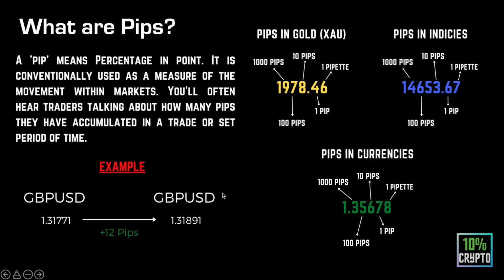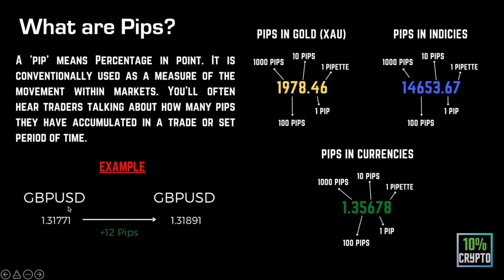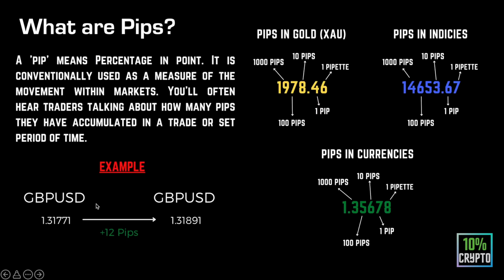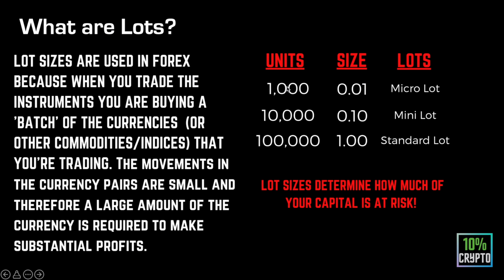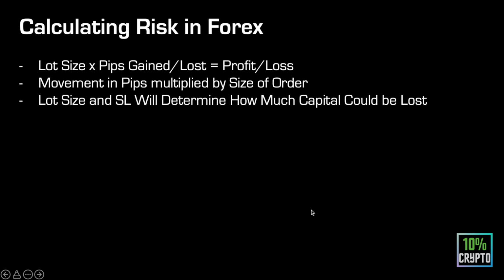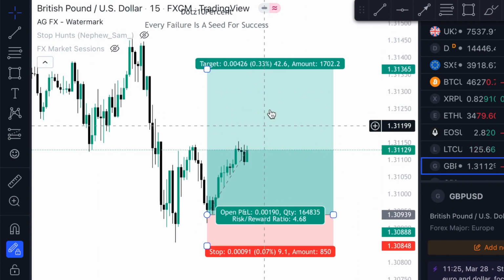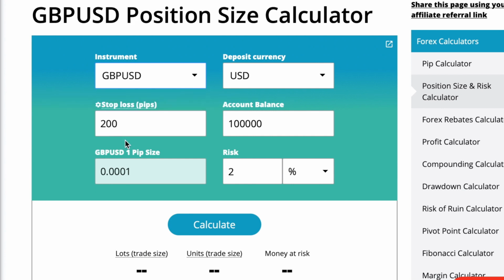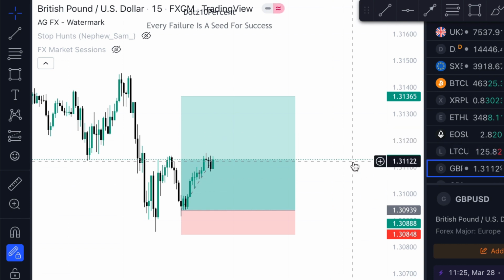Pips, Lots and Calculating Risk - Forex Series (#1)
The First Episode in the Forex Series!

This Episode Focuses on Some Basic Concepts Commonly Found in Forex; Pips, Lots and How They Can Be Used/Calculated to Aid in Risk Management!

Learn First, then Apply!

Drop Any Feedback Below And Let Us Know What You'd Like To Learn About Next!